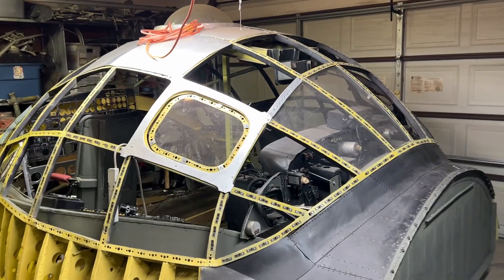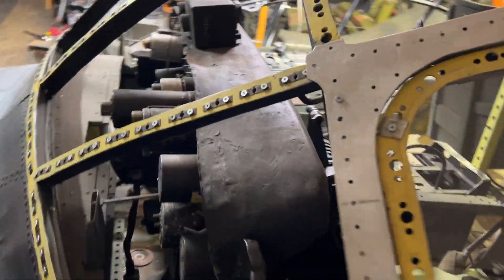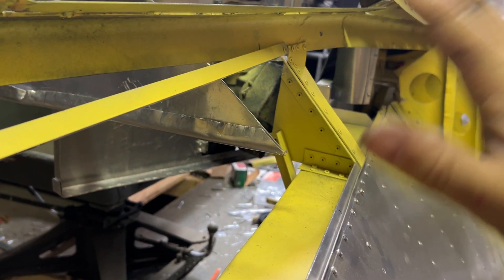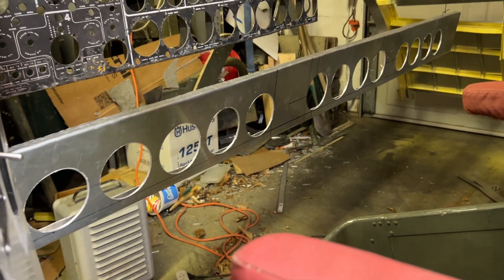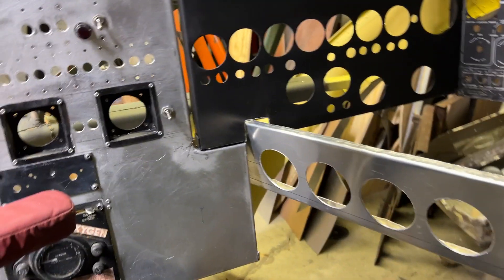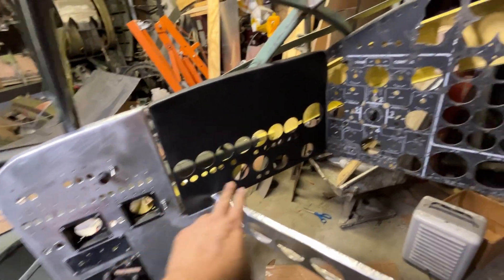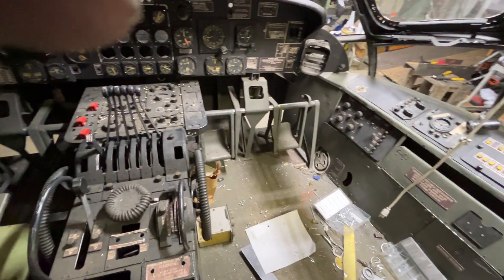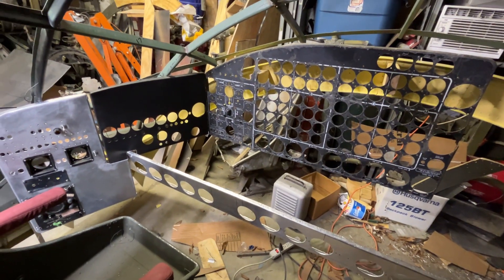Scratch Built Full Scale B-36H Dual Flight Engineer Station Progress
In this video I am showing the progress after fabricating the forward main lateral beam of the flight engineer station as well as the repositioning of the instrument and auxiliary panels.

Later, I will post a longer video of me forming the main beam.